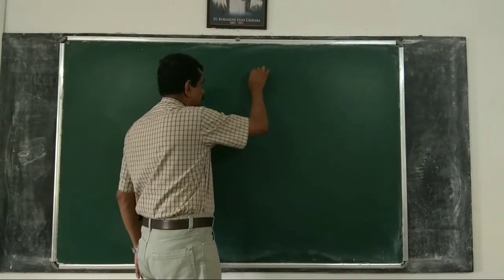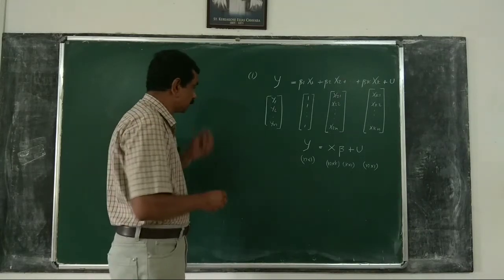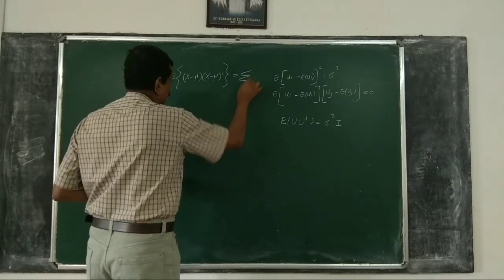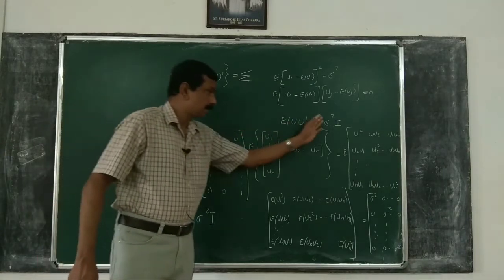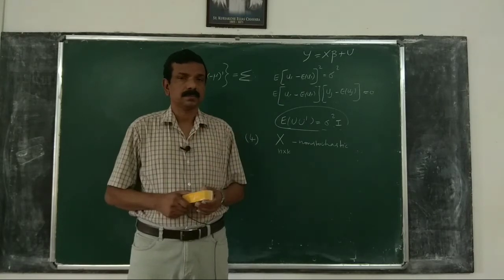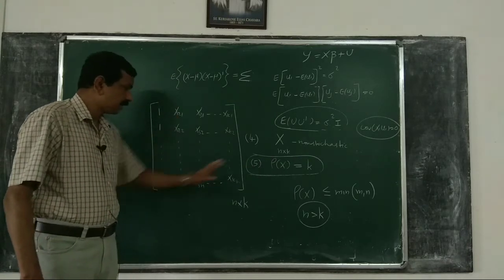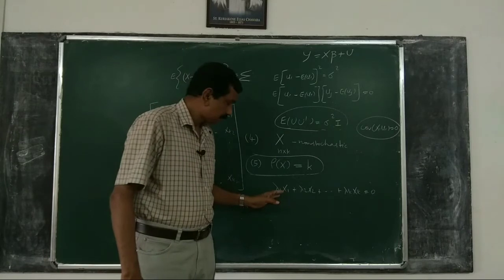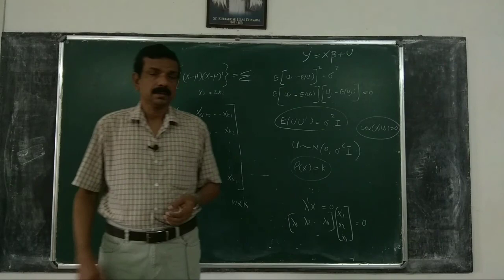Econometrics 87: Assumptions of classical regression model, Matrix approach